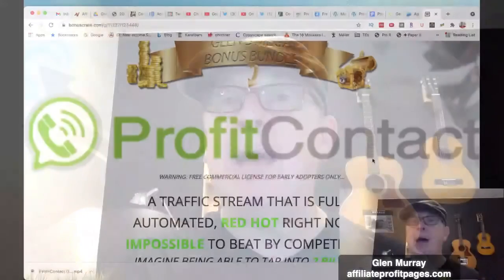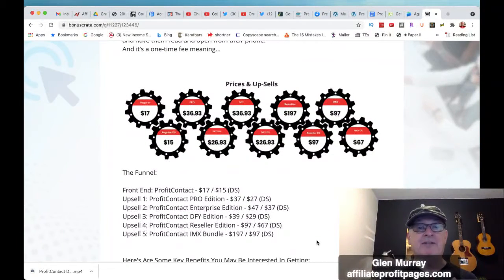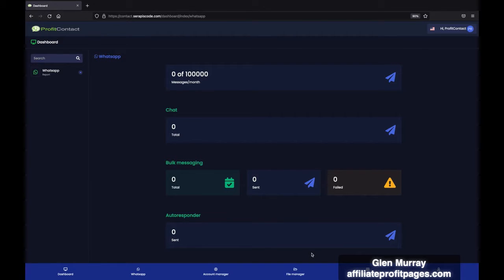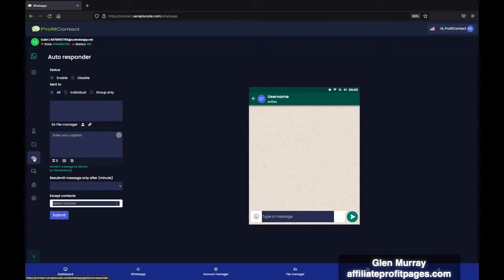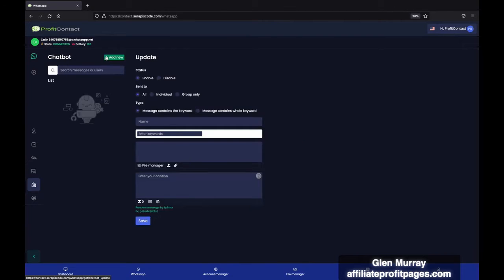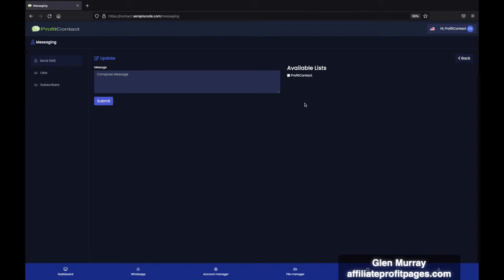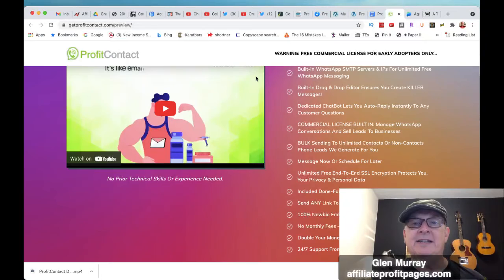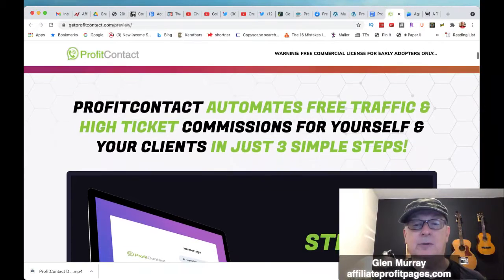ProfitContact Review Walkthrough Discount Coupon OTO’s & Best Bonuses Trial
So What Is ProfitContact All About??

BRAND NEW “EMAIL KILLER” WHATSAPP AUTORESPONDER LETS YOU BLAST ANY LINK TO MILLIONS OF PEOPLE WITHIN MINUTES!
SAY “GOODBYE!” TO EMAIL MARKETING, HAVING TO BUILD A LIST OR PAY FOR SMTP & AUTORESPONDERS!

Unlimited Cloud-Based WhatsApp “Autoresponder” Messaging Machine
Send ANY Message With ANY Link Or Offer To 2 Billion+ People In 180 Countries
Get 98% Open Rate From People Glued To Their Phones
Instantly Import Unlimited Contacts & Start Messaging In SECONDS!
No Contacts? This Gets You Red-Hot Phone Leads For You On Autopilot!
Say Goodbye To Boring Email Autoresponders With 3% Open Rates
Built-In WhatsApp SMTP Servers & IPs For Unlimited Free WhatsApp Messaging
Built-In Drag & Drop Editor Ensures You Create KILLER Messages!
Dedicated ChatBot Lets You Auto-Reply Instantly To Any Customer Questions
COMMERCIAL LICENSE BUILT IN: Manage WhatsApp Conversations And Sell Leads To Businesses
BULK Sending To Unlimited Contacts Or Non-Contacts Phone Leads We Generate For You
Message Now Or Schedule For Later
Unlimited Free End-To-End SSL Encryption Protects You, Your Privacy & Personal Data
Send ANY Link To ANY Offer To MILLIONS With 1 Click
100% Newbie Friendly
No Monthly Fees – Pay Once, Use Forever
Double Your Money Back Guarantee
24/7 Support From Marketing Gurus

Front End: ProfitContact - $17 / $15 (DS)

Upsell 1: ProfitContact PRO Edition - $37 / $27 (DS)

Upsell 2: ProfitContact Enterprise Edition - $47 / $37 (DS)

Upsell 3: ProfitContact DFY Edition - $39 / $29 (DS)

Upsell 4: ProfitContact Reseller Edition - $97 / $67 (DS)

Upsell 5: ProfitContact IMX Bundle - $197 / $97 (DS)

Here's Are Some Key Benefits You May Be Interested In Getting:

You don’t have to build your list: ProfitContact finds you TARGETED phone numbers to millions of people in ANY niche
Instead of boring old emails nobody reads anymore, ProfitContact sends these leads unlimited WhatsApp messages straight to their phones
Instead of having your message buried into their inbox, you get to “PING” their phones instantly
No previous experience needed
No paid advertising or any other costs (100% free traffic)
No monthly fees EVER